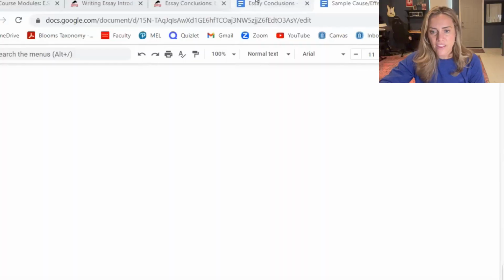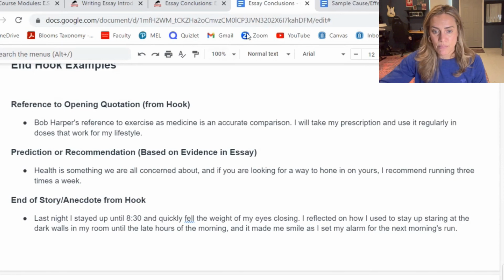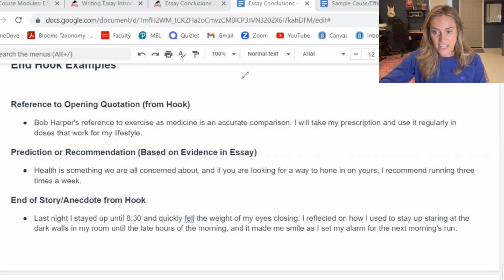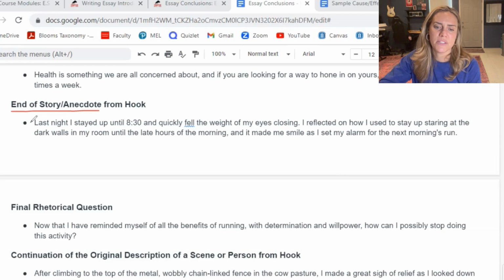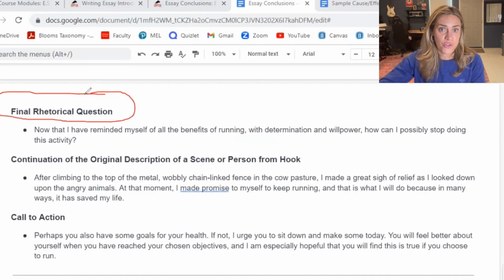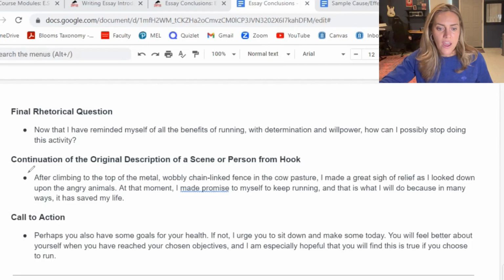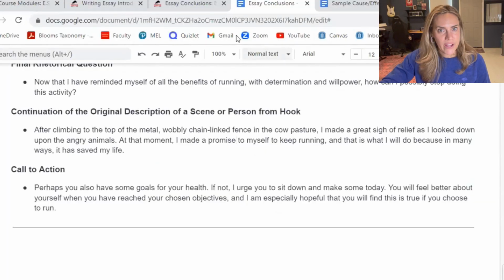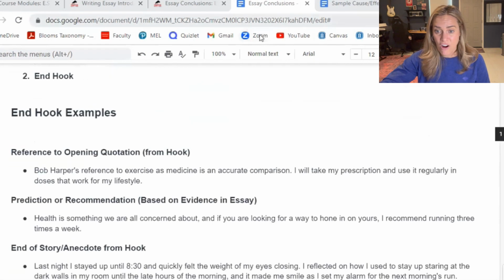Write a solid END HOOK for your essay!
In this video I go over example end hooks and how you can write one in your 5 paragraph essays.